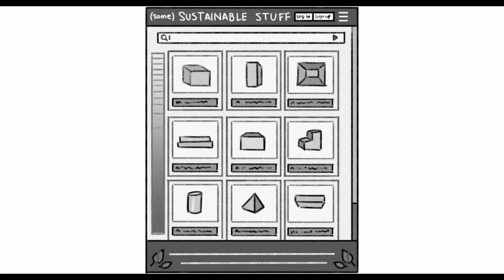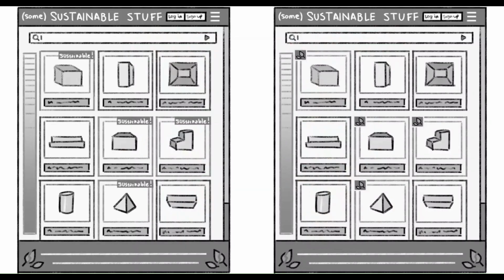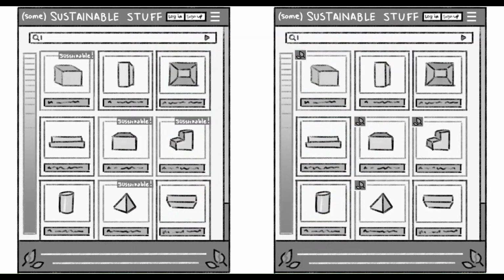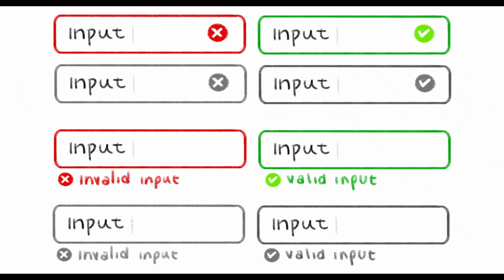"Color Based Meaning" Discussion and Visual Demo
Hanna (AFB Talent Lab's Internship Ambassador) goes over examples of "color based meaning" and visualization of the use of "color alone" in accessibility.